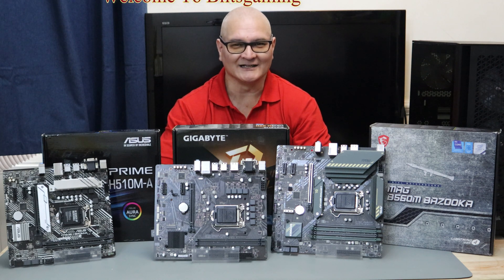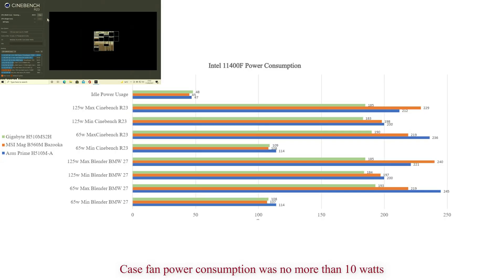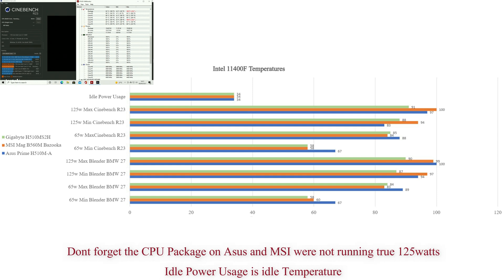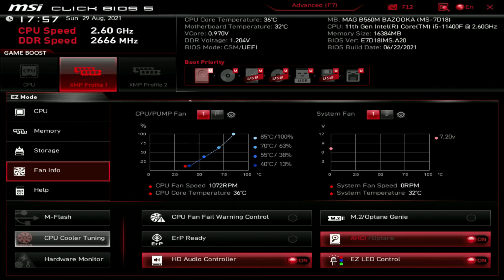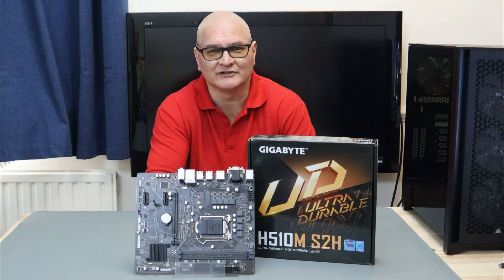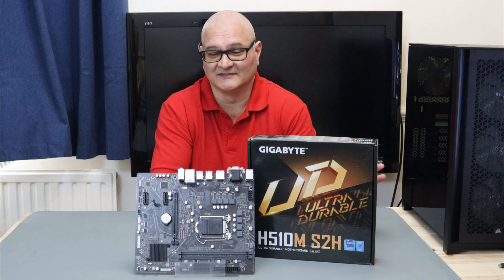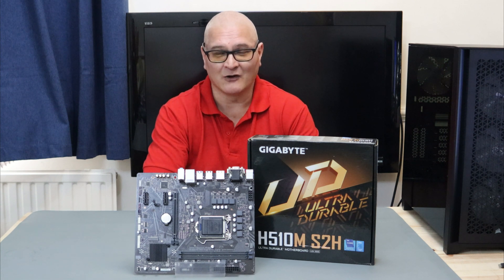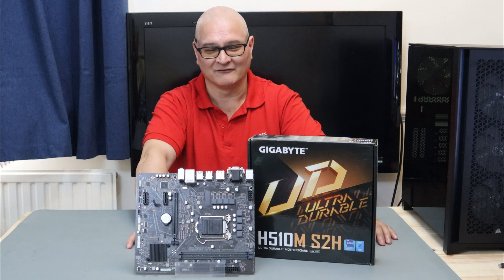Motherboard shoot out Asus Prime H510M A vs Gigabyte H510MS2H vs MSI B560M Mag Bazooka.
We test the 3 boards using Cinebench R23, and the Blender BMW benchmark test, we test the wattage direct from the wall. we using latest version of windows and software, all motherboard bios are up to date, Gigabyte bios is set to 125-125Wats and auto for the 65watt run. Asus and MSI bios are set to auto 65wats or auto 125+wats.

02:25     Test System
02:41     Power consumption
04:58     Temperatures
06:45     Scores
08:16     Motherboard Bios Setting from 65Watts to 125+ watts
10.03     Conclusion and winner